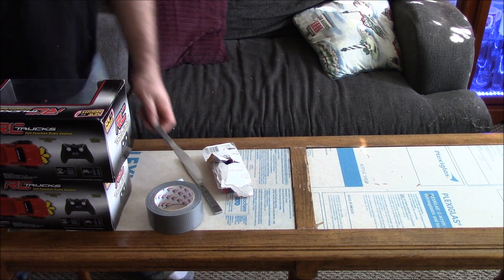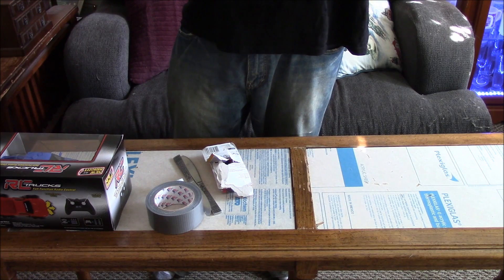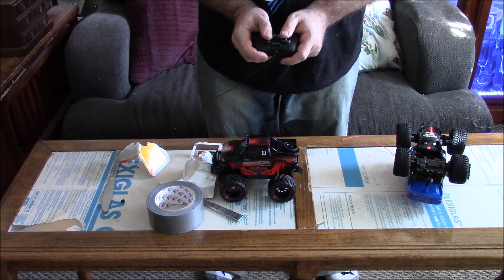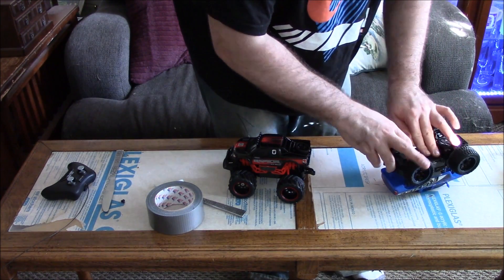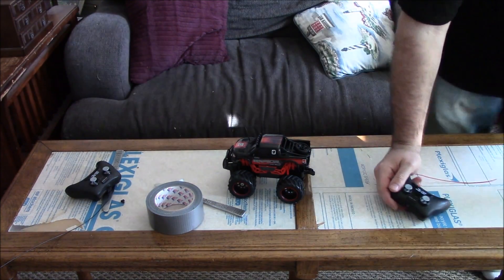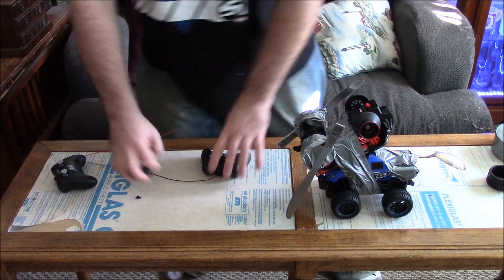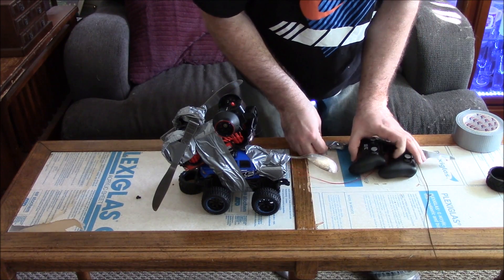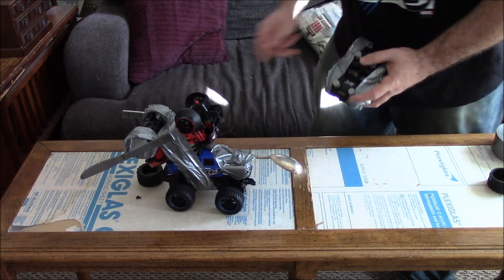How to make a Battlebot for less than $20.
Two $9 remote control trucks from Walmart and some duct tape.